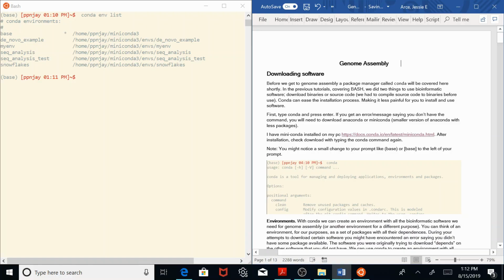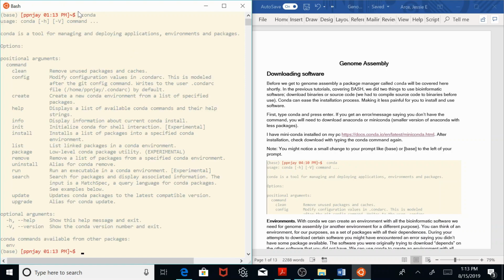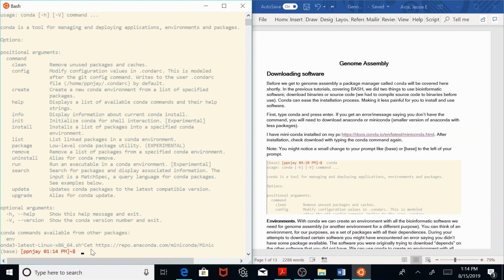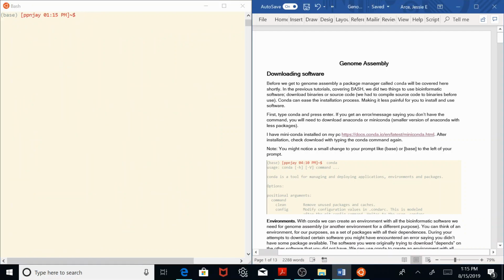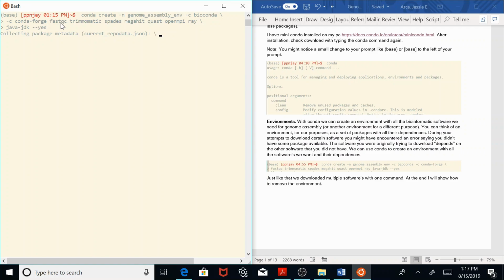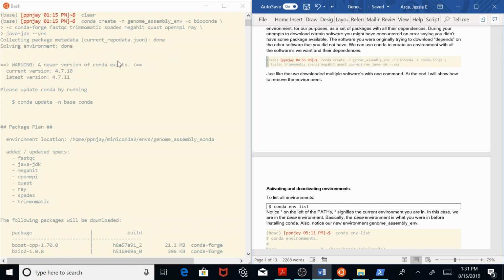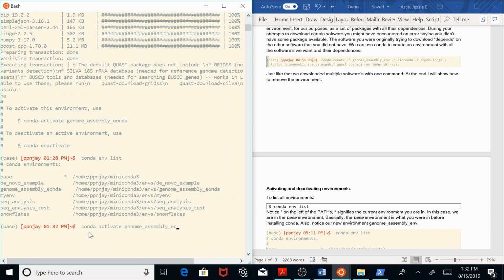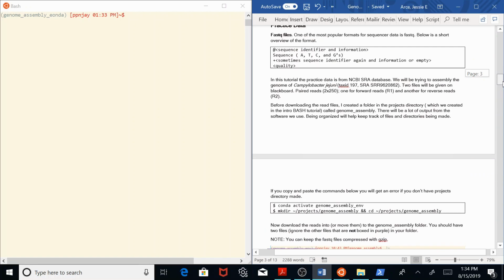Tutorial 9 Part 1